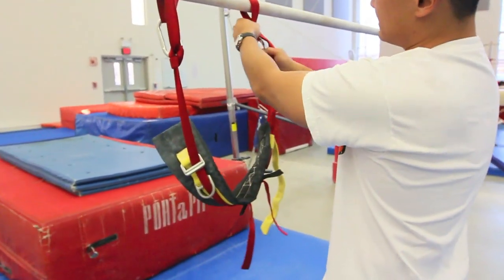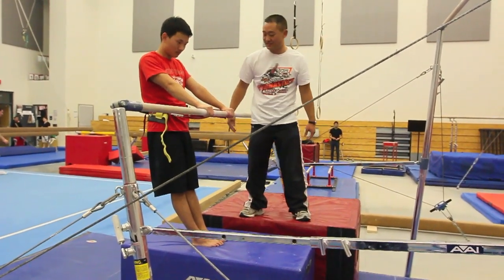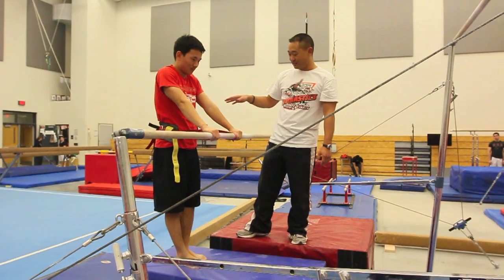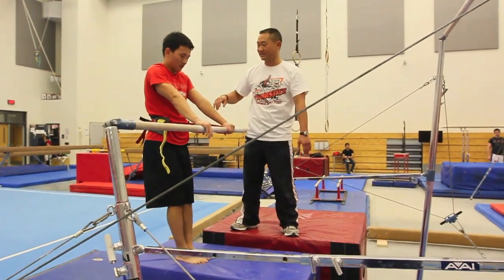How to build a Free Hip swing harness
0:00 - Building the swing harness
3:28 - slo-mo replay of the clove hitch
4:00 - How to train with the swing harness
6:24 - slo-mo replay of a fairly decent free hip

BUILDING THE SWING HARNESS:
Materials:
14' of one-inch tubular webbing (sold by the foot and custom-cut in the store)
1' of one-inch tubular webbing
2 caribiners

Total cost: $18.86 from REI

You'll also need a pad for the back of the swing. I use a small spotting belt in the video. A bar pad for working casts works well. Or you could probably just wrap a towel around it, too.

The clove hitch will take some trial-and-error. The clove hitches I tie in the video are kind of sloppy with the line bending and folding over itself in places, but we don't need perfection here. Even when you've mastered the clove hitch, you'll still need to make adjustments so that the resulting swing harness length isn't too long or too short when it's clipped onto the bar. The only way to adjust the swing harness length is to re-tie one of the clove hitches higher or lower along the line.

The tubular webbing is ridiculously strong; it's rated for 4000lbs of tension. The knots weaken it and eventually the wear-and-tear around the bar will begin to fray the line. The great thing about the webbing is that it's so cheap that you can just toss it when it gets old and buy some more for $5. The caribiners are the most expensive part of the setup and they'll basically last forever under these modest loads.

TRAINING YOUR GYMNASTS:
The second half of this vid (starting at 4:00) shows the progressions I use to acclimate kids to the fast turnover action of a good free hip. I emphasize aiming to get their legs to the bar just above their kneecaps. This would seem to encourage too much of a pike (as you can see in some of the reps in the video) but as they get more aggressive with their shoulder drive, it all moves too fast to get into too deep of a pike.

The swing harness is really all about giving them the feel of the aggressive back shoulder drive without fear getting in the way. Having the spotter throw their shoulders to speed up the action is especially effective at conveying the speed and whip of the trick.

You'll also notice at times that the gymnast's head brushes the spotting block. Obviously adjust the height accordingly, but it's also a good reminder for them to not throw their head during the turnover (which will lead to whiplash and sore necks!).

RESULTS
The gymnast in the video never worked free hips before we shot this and this was his first time in the swing harness. As you can see by the end of the video he already seems to understand the basic turnover and shoot mechanics of a free hip, especially in the slo-mo replay at 6:24.

Pretty amazing progress for just five minutes of work!

With a little practice the gymnasts can take a bigger jump into it and focus on getting their shoulders over the bar before engaging their shoulders back. See this earlier vid to see that final step:

From that point we'd move to a low strap bar and try them for real in the straps. We've seen some remarkable successes with one kid hitting the handstand on his second try!